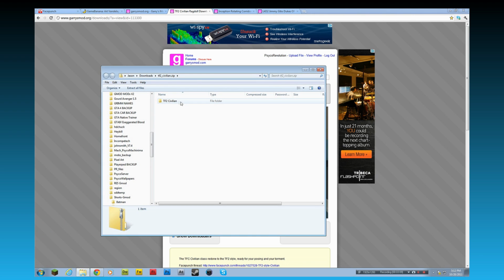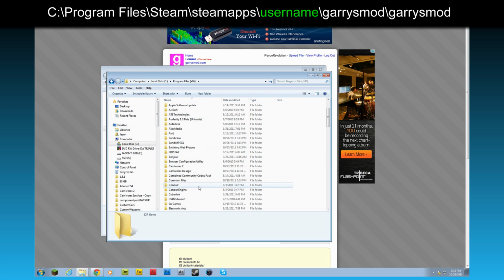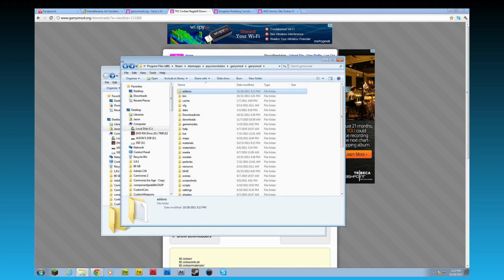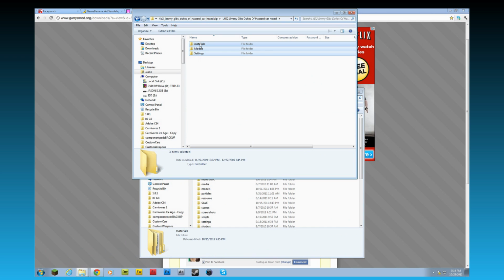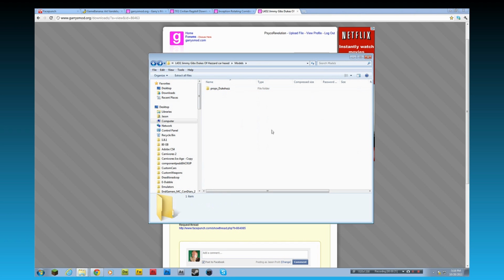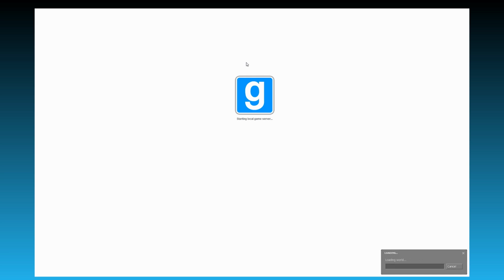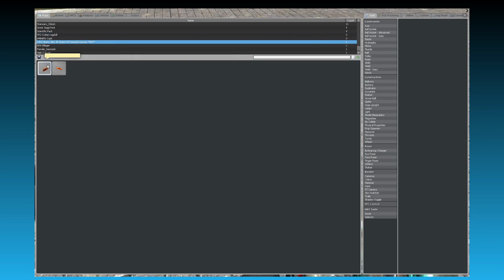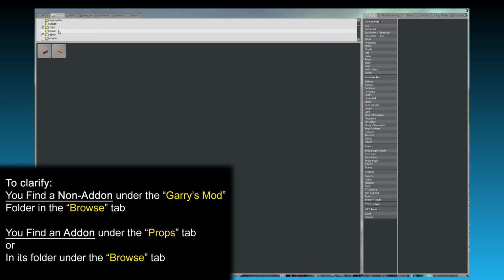Psyco's Gmod Guide: #3 Downloading Content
This episode covers the basics of downloading and installing custom content into your game. Its rather simple, but can be a bit confusing if you've never done it before.

Feel free to join my Facebook page and we can chat, k?

Things I used:
TF2 Civilian

"Takin Yo Time ( The Wingman Mix )" by Loveshadow (feat. Brad and Audiotechnica)